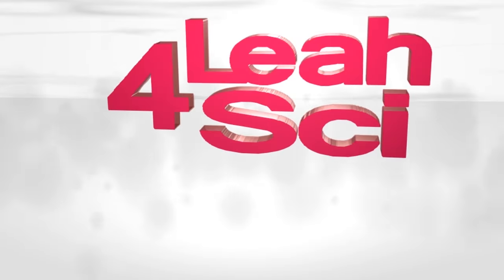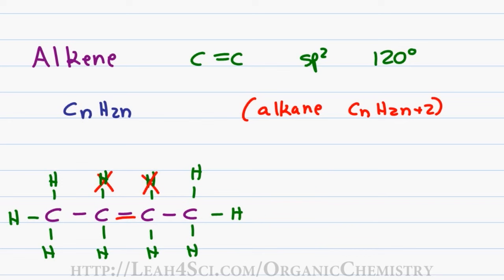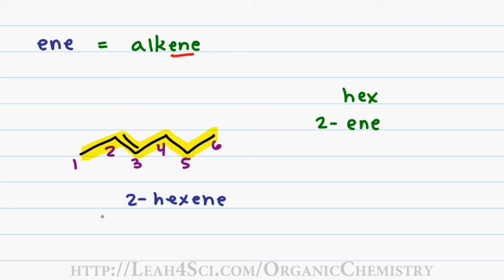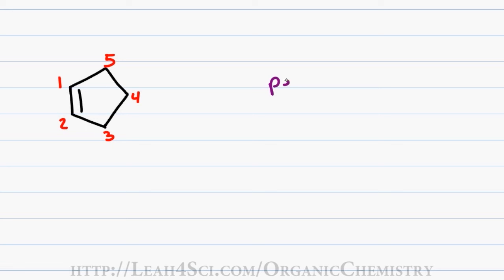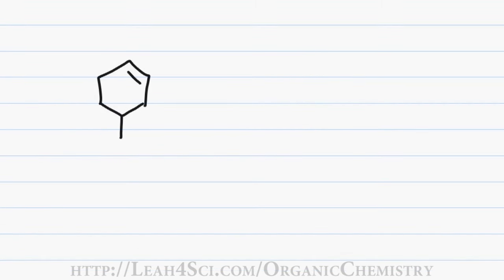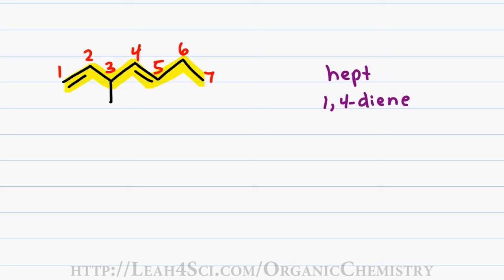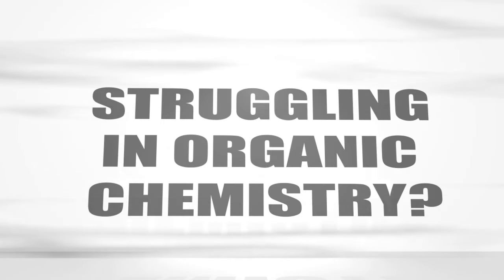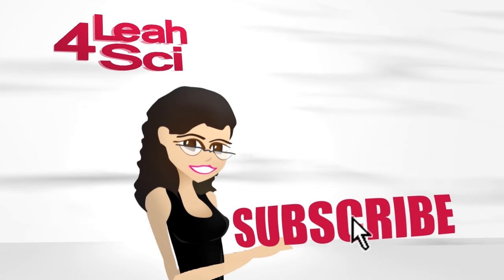Naming Alkenes - Nomenclature Tutorial for Double Bound Organic Compounds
This video shows you how to alkene molecules using my puzzle piece approach to IUPAC naming of organic compounds. This video includes a quick introduction to pi bonds and the hydrogen deficiency of alkenes, naming simple alkenes, and naming more complex molecules including substituted alkenes, cycloalkens, and dienes